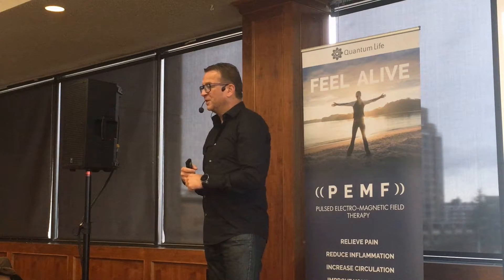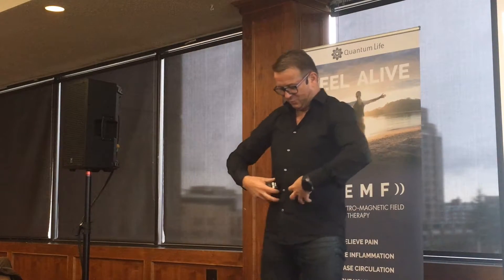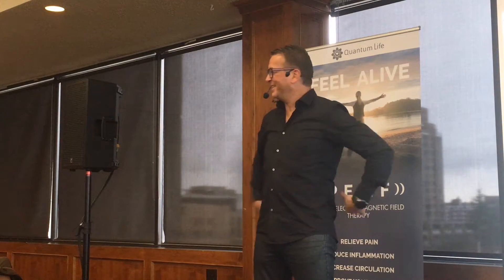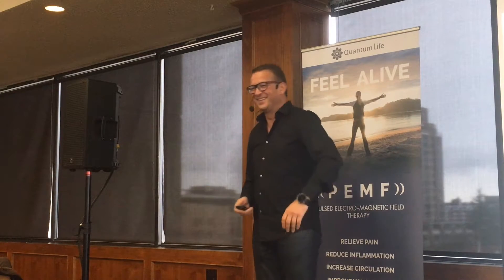Wolfgang Jaksch Consultant Training 25 of 40